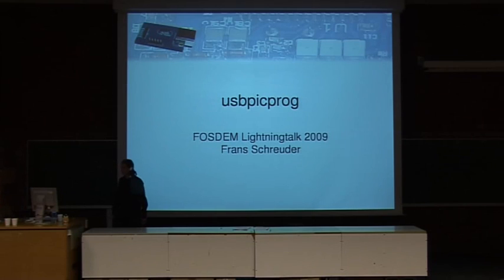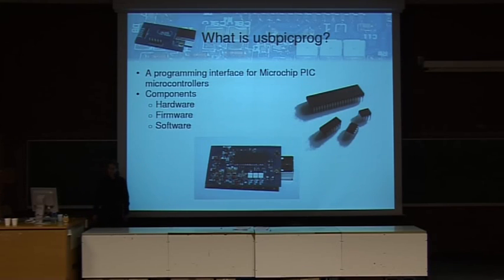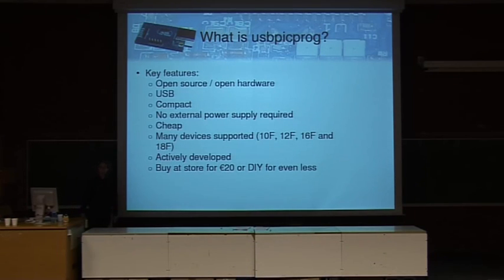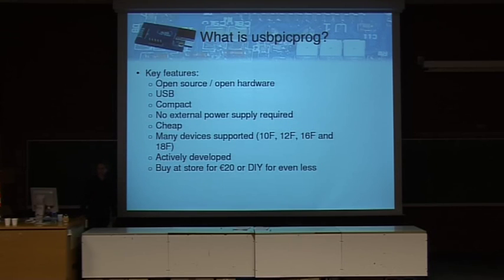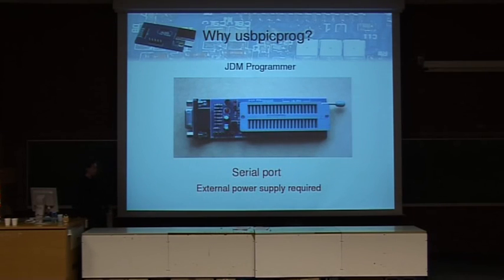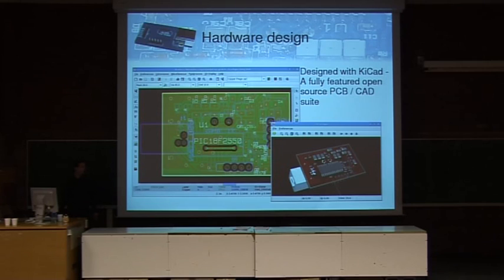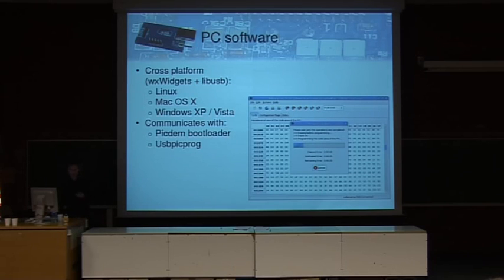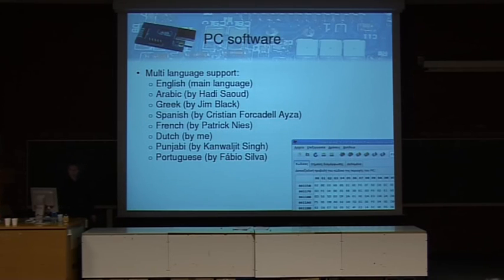FOSDEM 2009 Usbpicprog